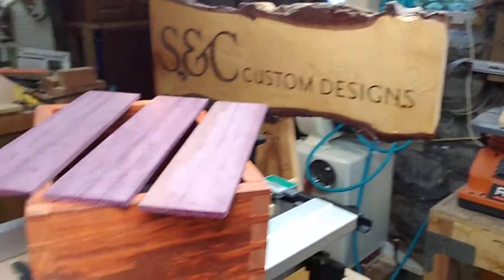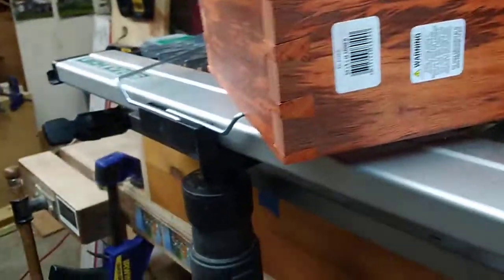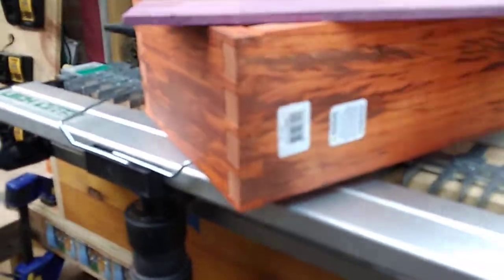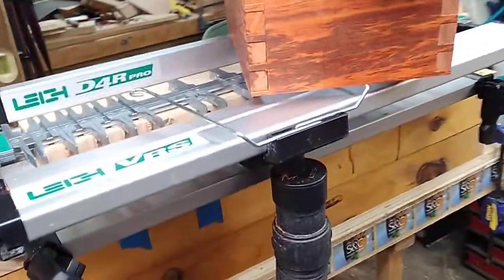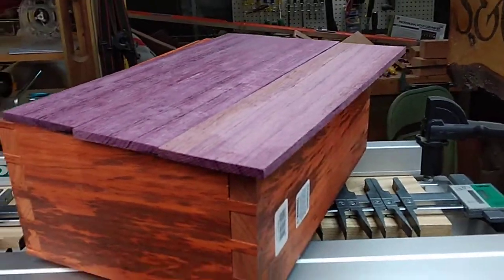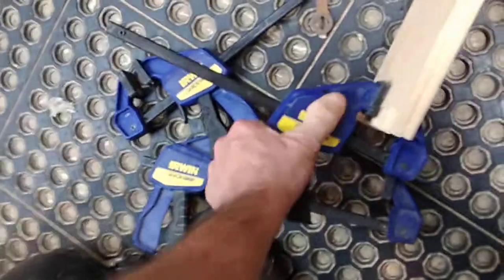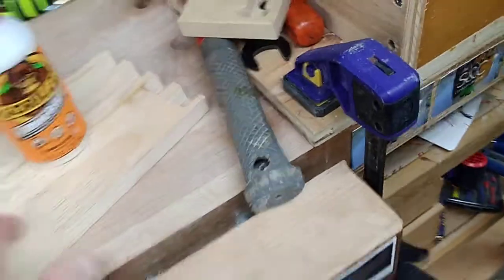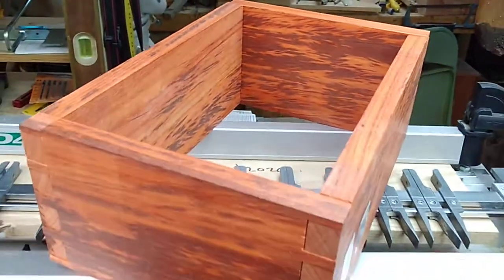How to make Dovetails using the LEIGH D4R pro Dovetail jig --- A mini series # 6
In this short video, you will see the progress of the wedding gift box.
I discuss the design/progress (and it changes as I am inspired) of the Wedding box.
The Purpleheart wood is not glued up and joined yet. The main carcass is dovetailed but not glued up either.
This is by design as I need to cut grooves in the top to receive the lid, and the bottom to receive the bottom of the box.
Being that I like to build and design on the fly, this is the best approach.
I don't like to be pressured and rushed which hampers the flow.

Click below to view/purchase Purpleheart & Padauk wood